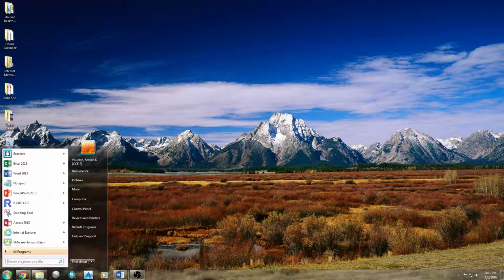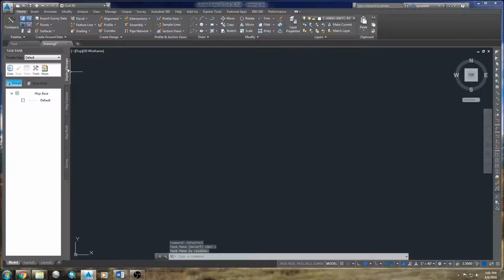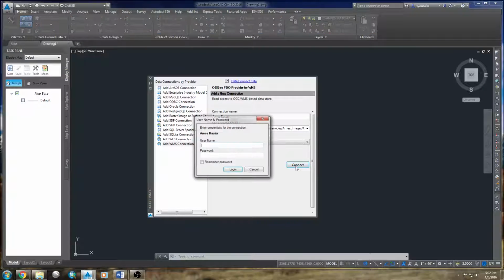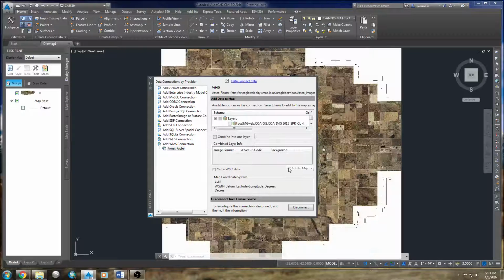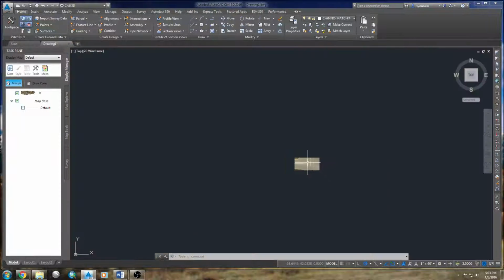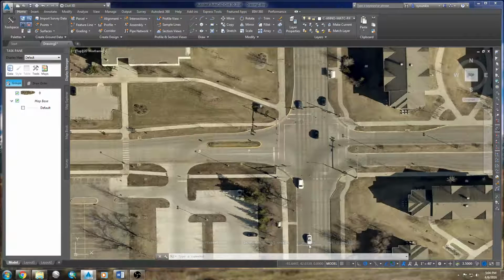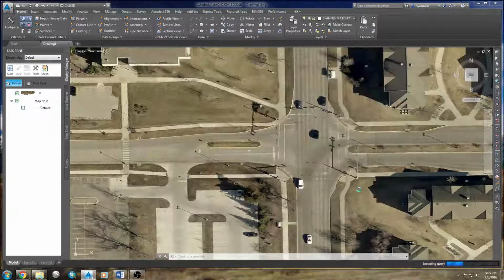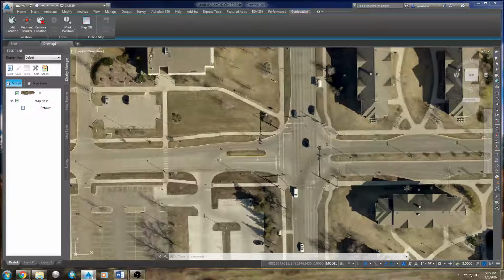Importing WMS Server Rasters into AutoCAD Civil 3D